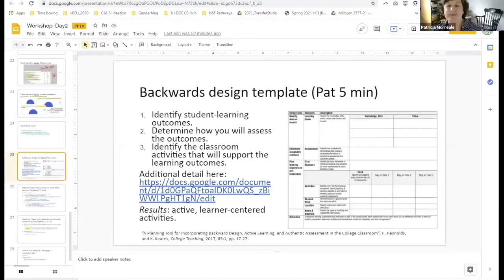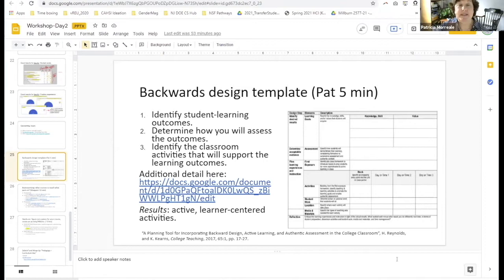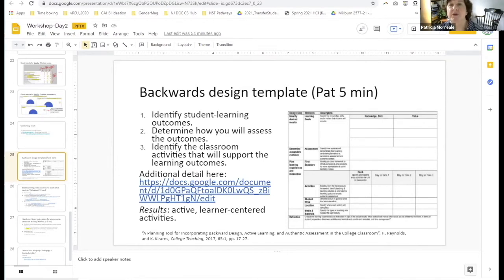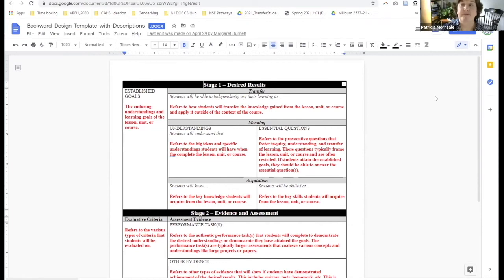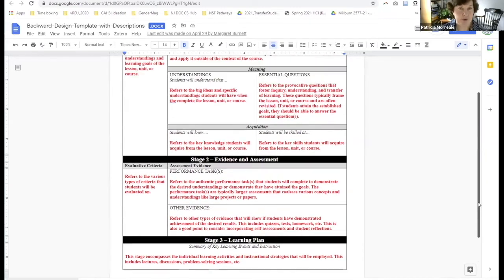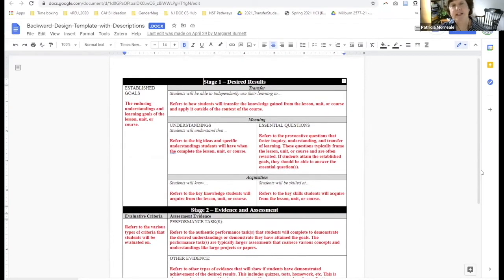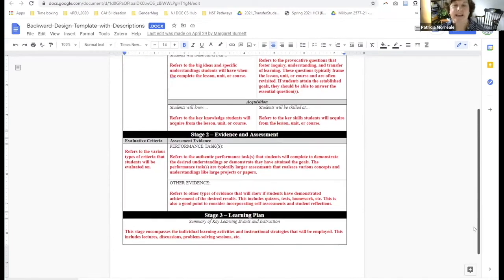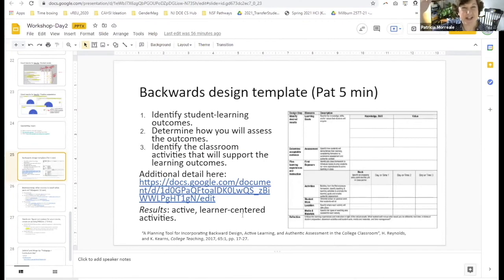Backwards Design Template